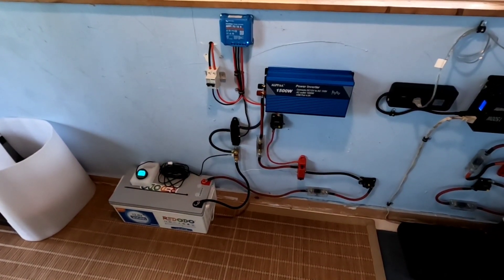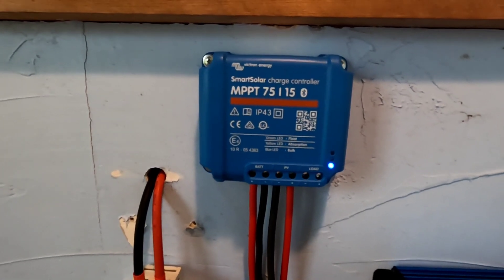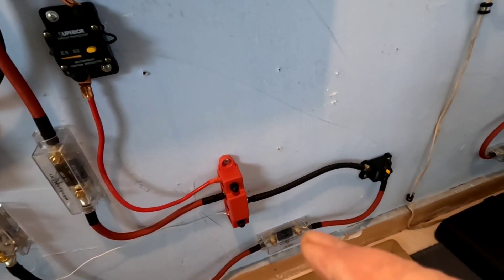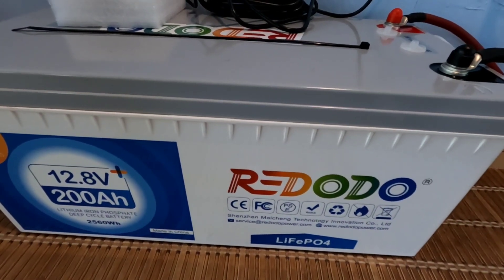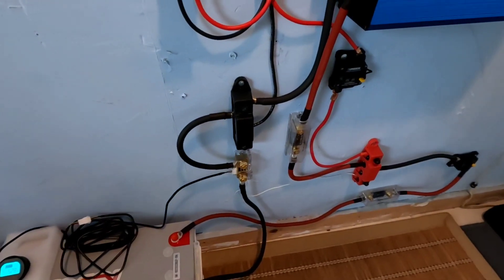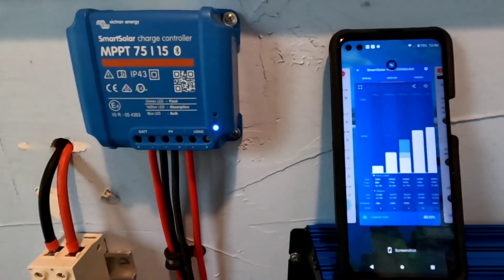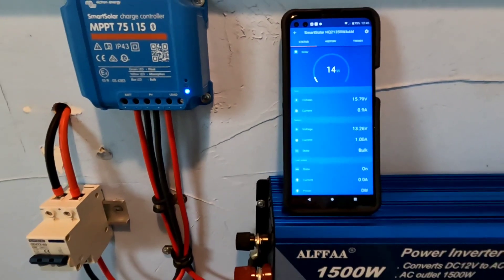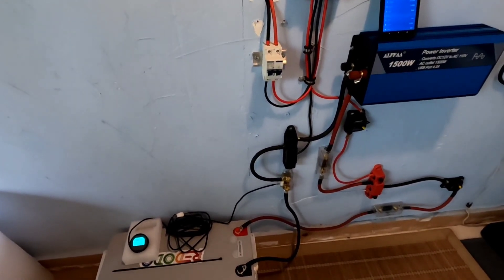Solar Charging station installed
First charge of REDODO 12.8v 200ah LiFePO4 battery underway

Solar charging station components:
Victron energy smart charge controller MPPT 75/15
Newpowa 12v 100watt monocrystalline solar panels
ALFFAA 1500 watt pure sine wave inverter
Battery monitor
2 awg battery cables
Filmed with gopro hero 10 black